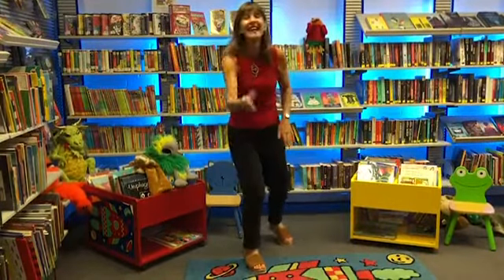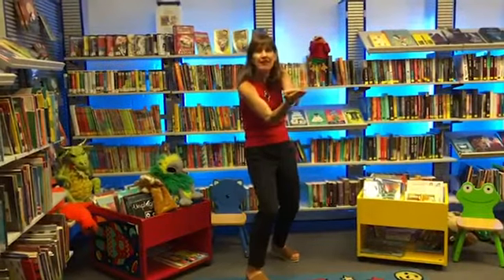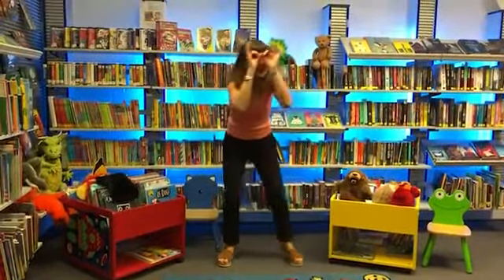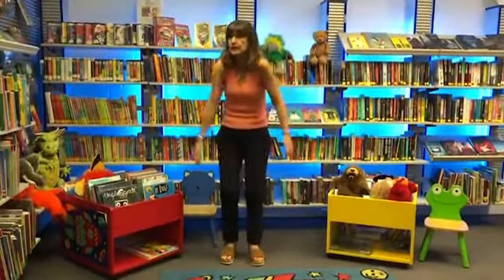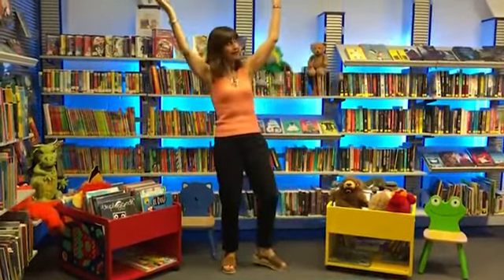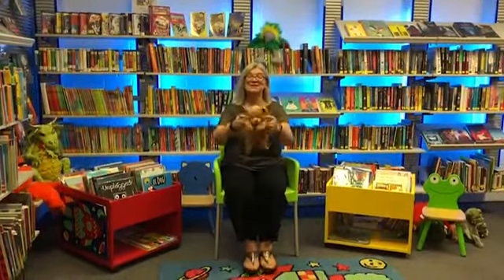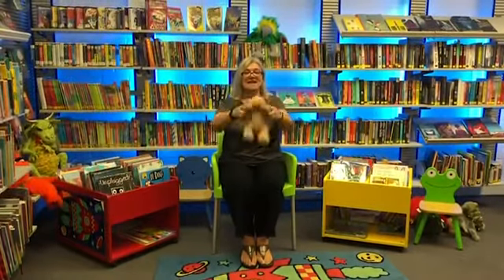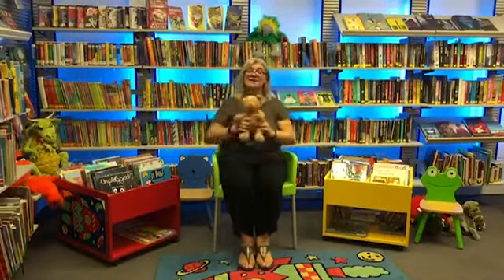Rhymetime from Home 1